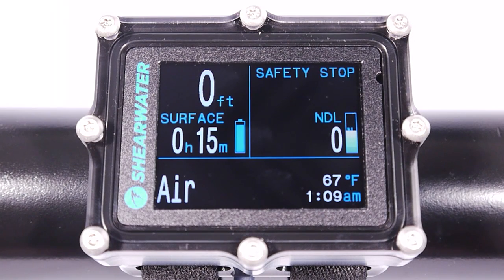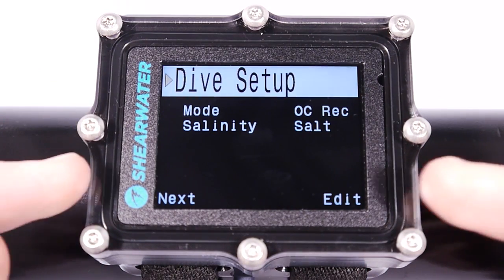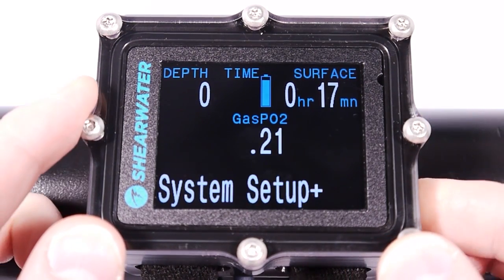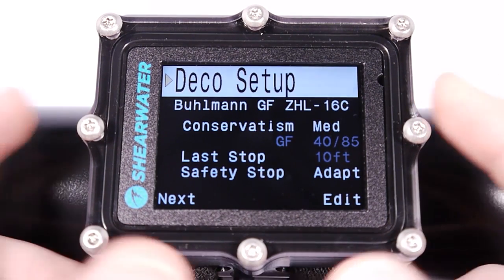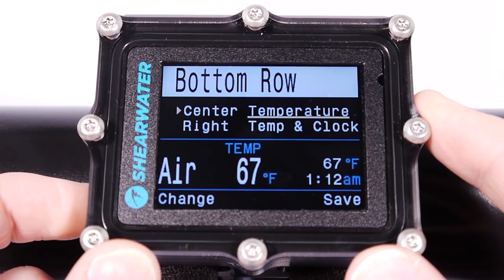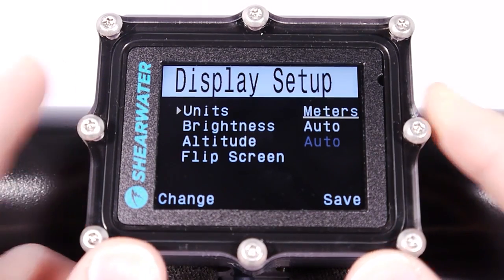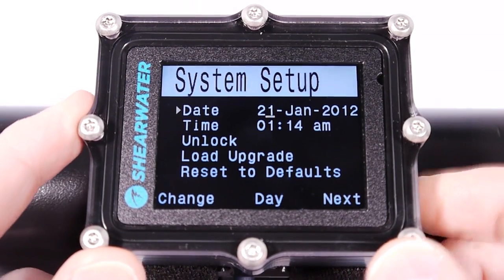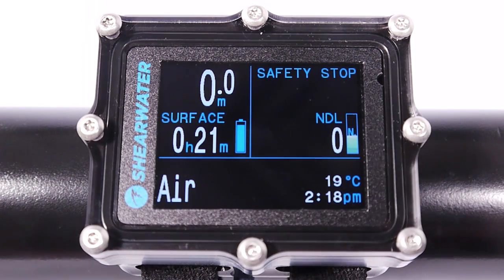Basic Setup - Petrel Recreational Nitrox Mode